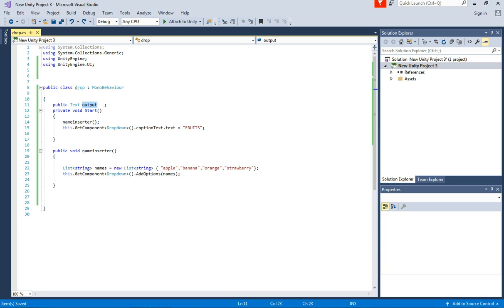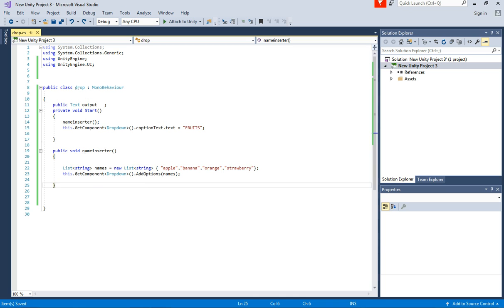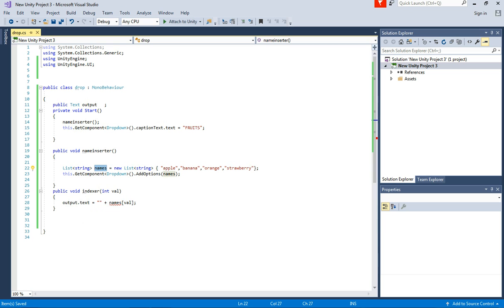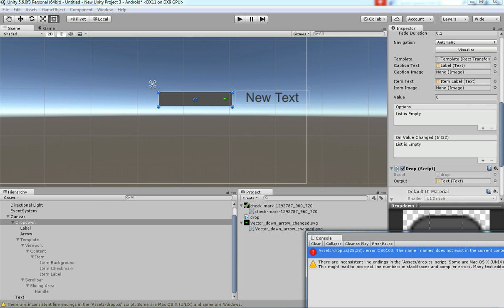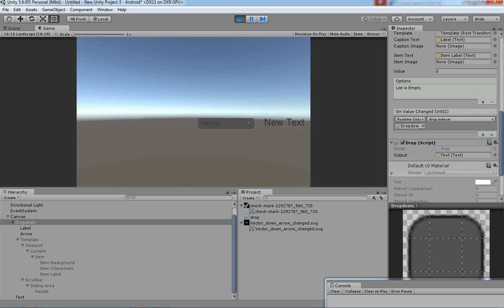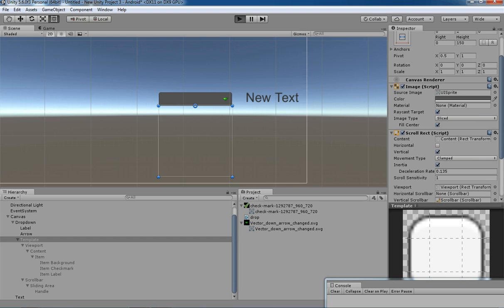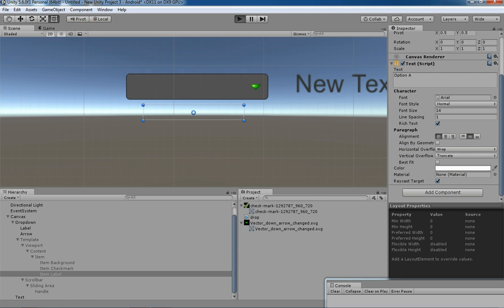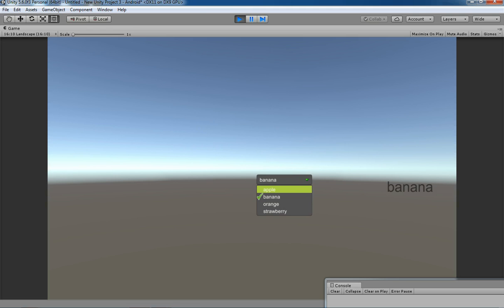Unity 5 UI Tutorial How to use Dropdown-Part2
Unity 5 UI Tutorial  How to use Dropdown Part2  :learn about how to use drop down in unity ui